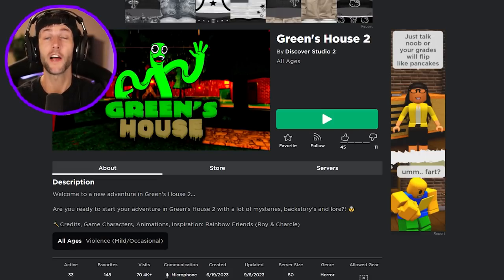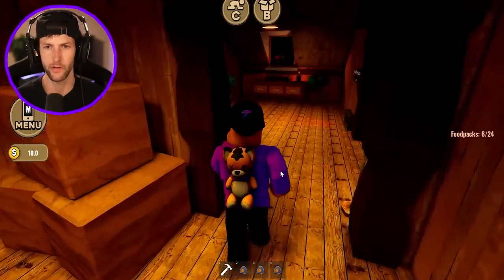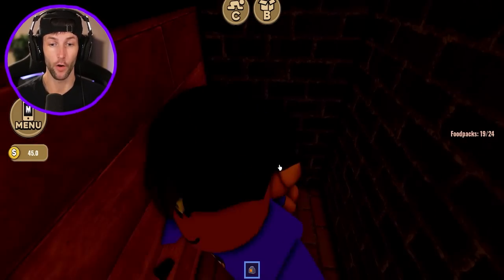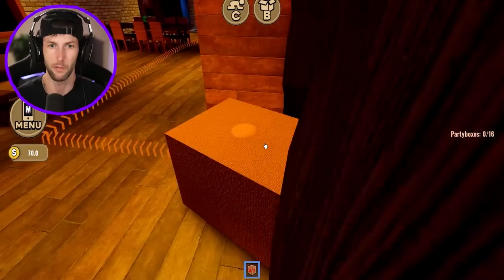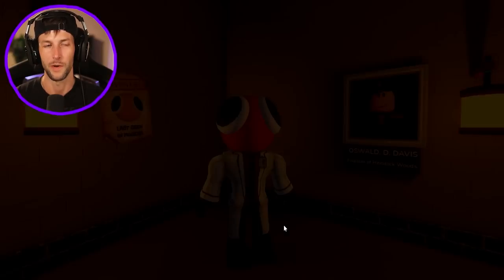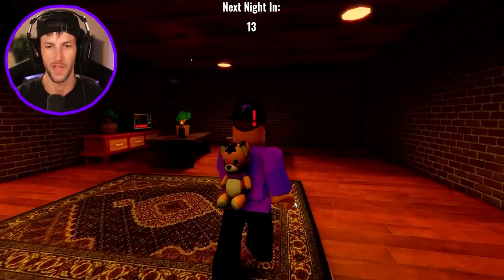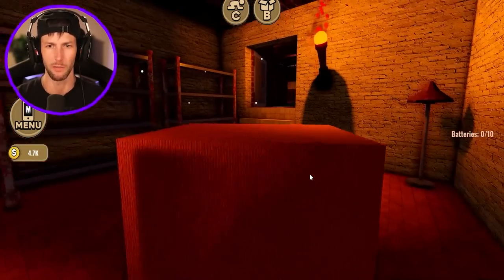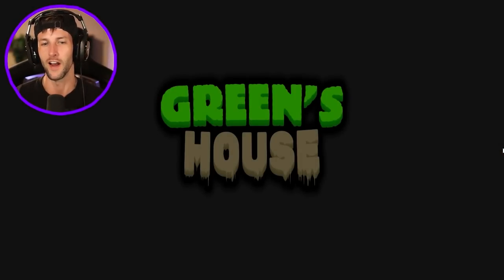ROBLOX GREEN'S HOUSE CHAPTER 2!